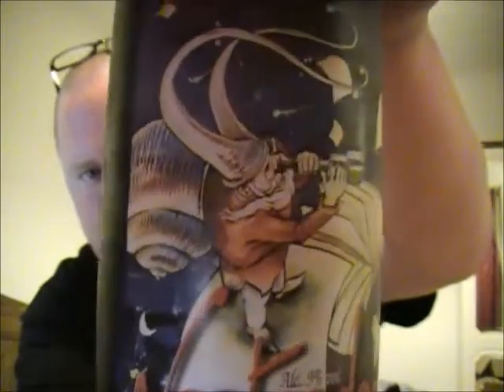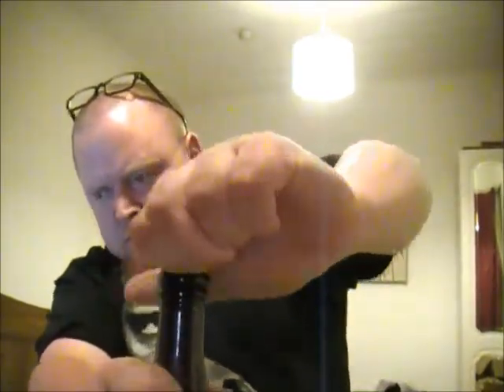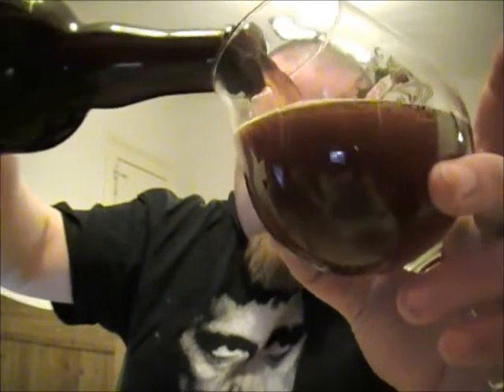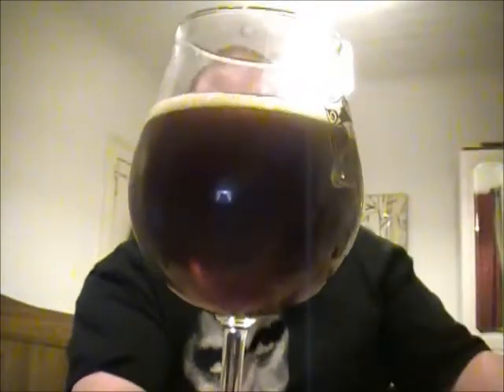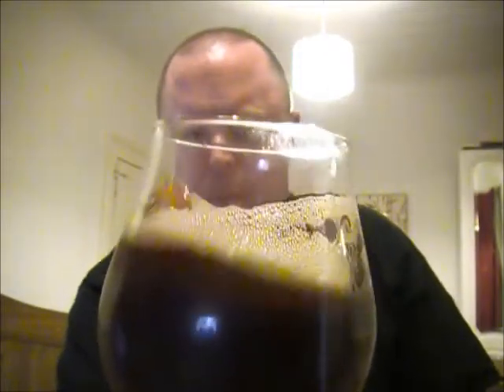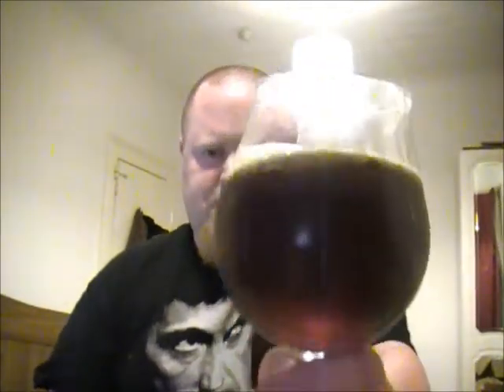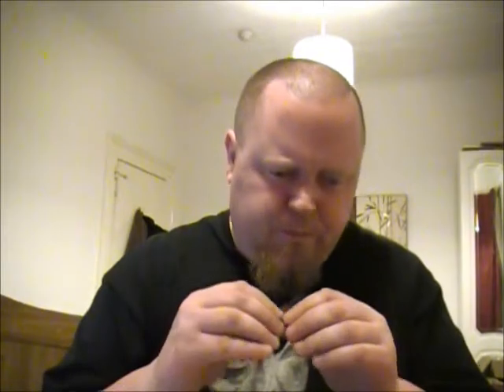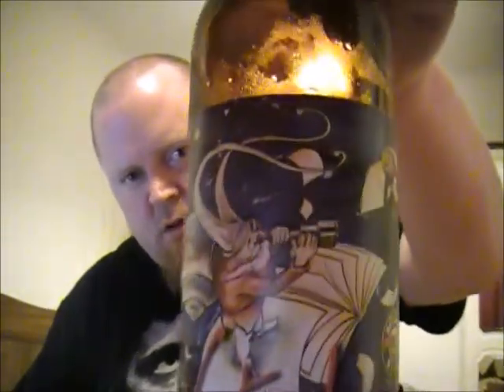TUVAR - La Caracole Nostradamus 9.5%ABV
A big Belgian brew sent to me by the lovely Jens from Germany.